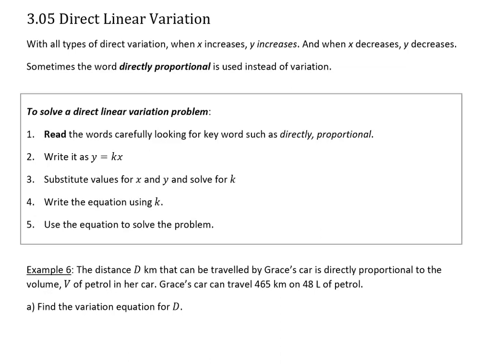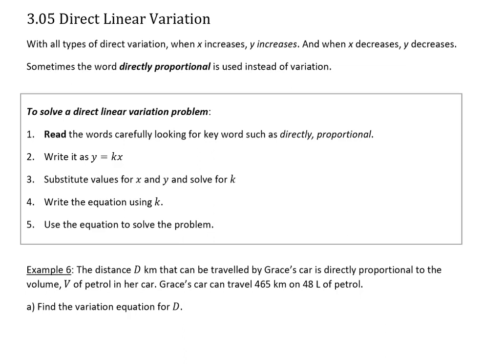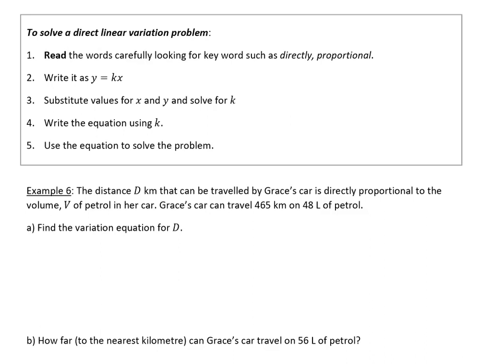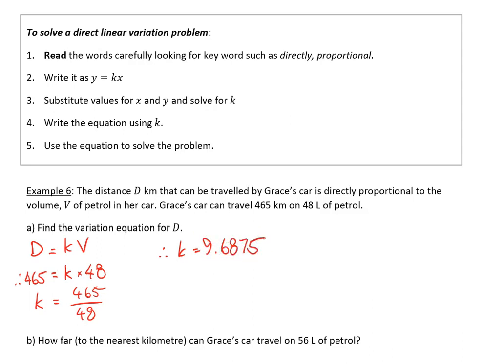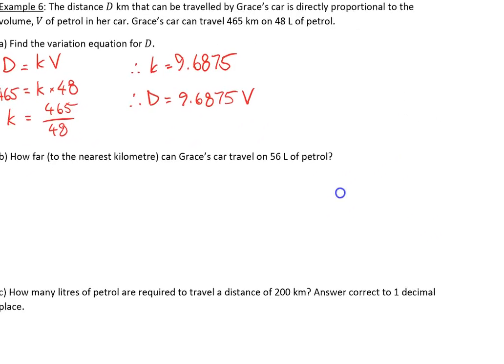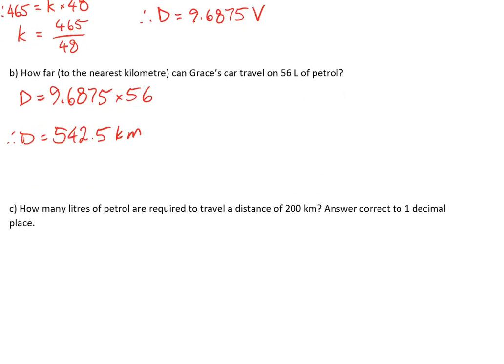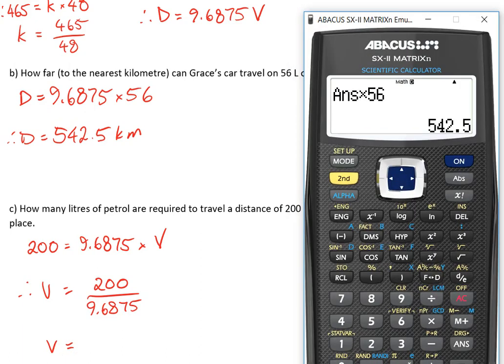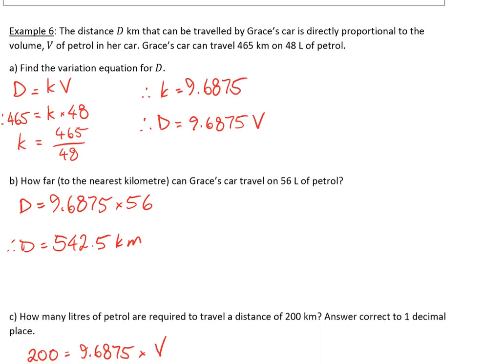2020 12MAS2 2 3.05 Direct Linear Variation